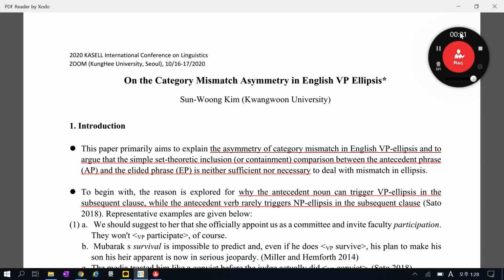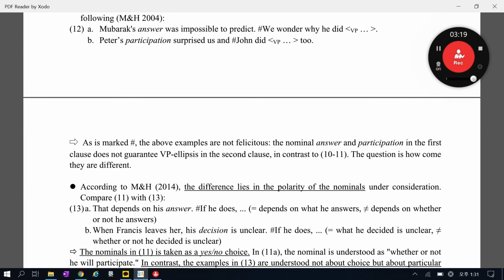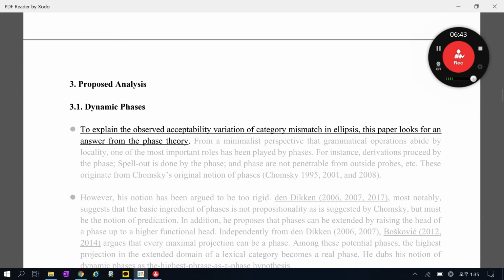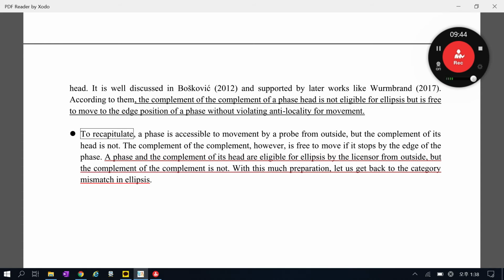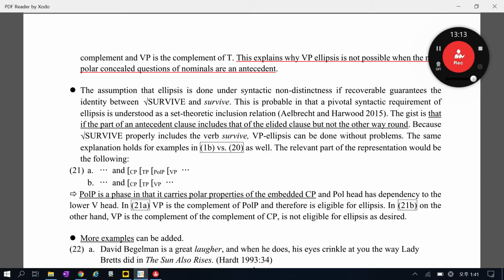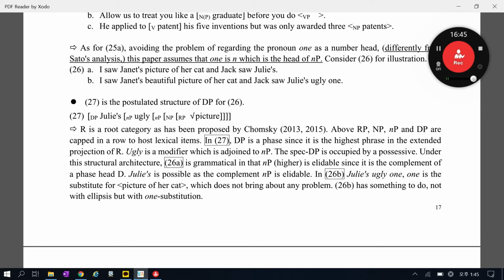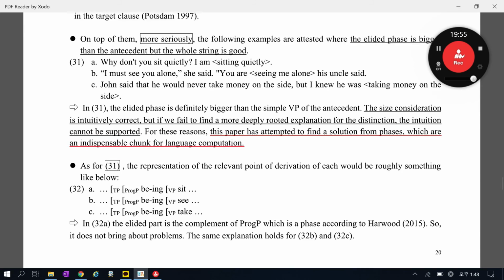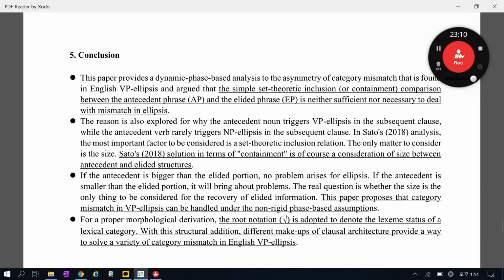Cat Mismatch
2020 ICL-KASELL, Seoul